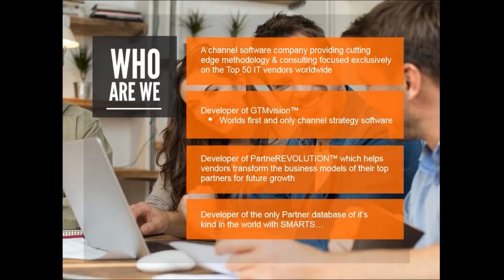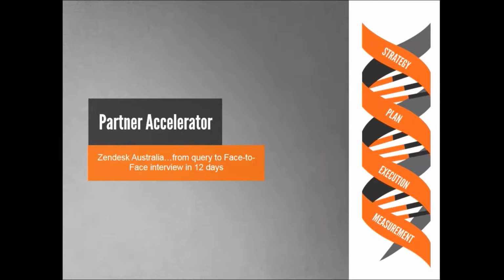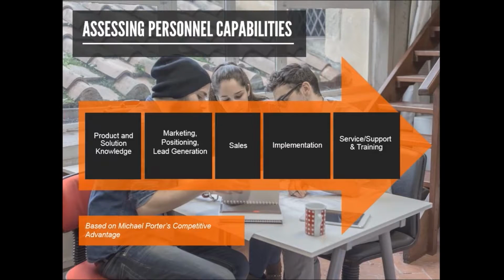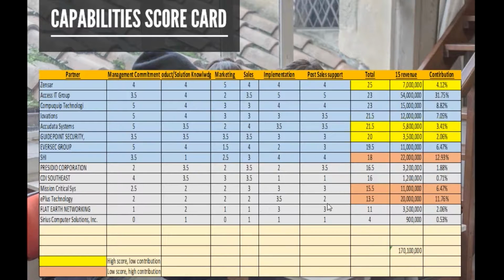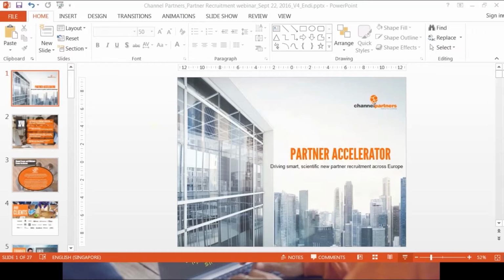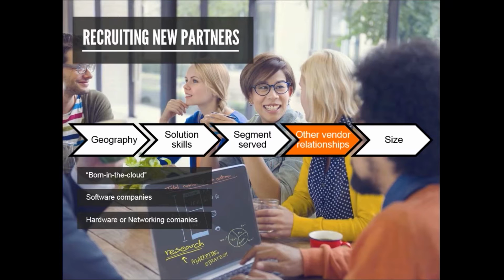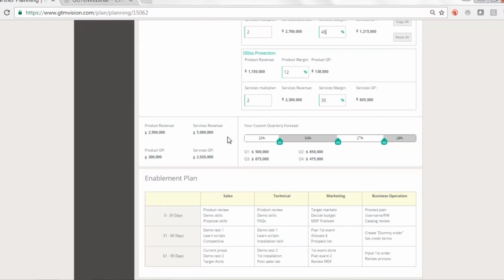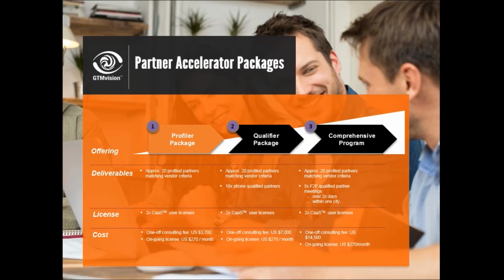Faster Professional Partner Recruitment EU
Channel Partners, in conjunction with GTMvision.com, have developed a fast, professional and cost effective way to identify and recruit "Born in the cloud" partners.

NEW Partner recruitment is fast and simple using GTMvision.com Partner Recruitment App. Users input 5 critical success factors for new partners and we create a short list of partners that meet your specific needs.

Channel Partners use cloud-based GTMvisionTM  apps to define the specific partners you need and execute new partners searches. This technology-driven approach, coupled with the world's leader in channel strategy will provide you an ACCELERATED and METHODICAL partner recruitment process ensuring your success!